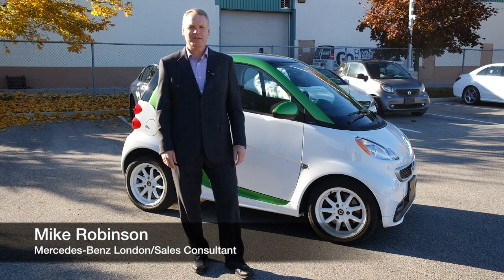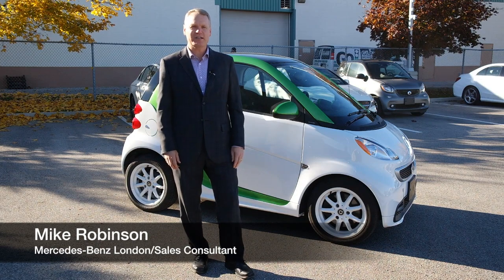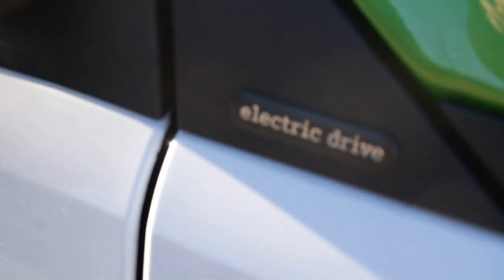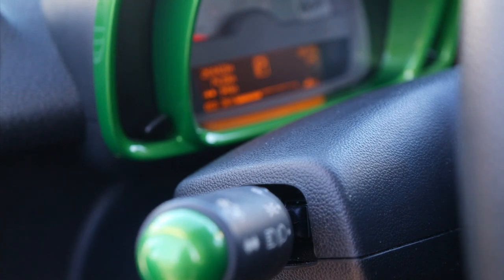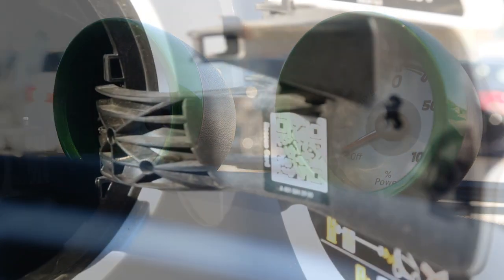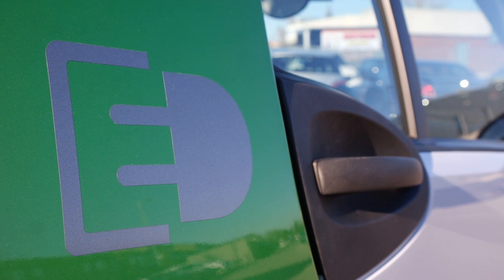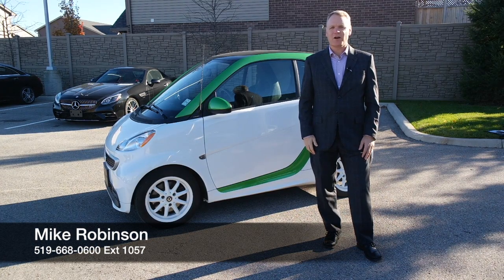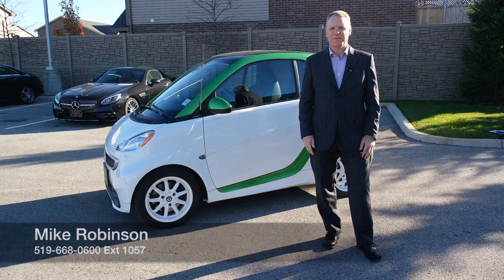Mercedes-Benz 2014 SMART ELECTRIC COUPE shown by Mike Robinson of Mercedes-Benz London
It's time for the FRIDAY FEATURE AROUND!

This week features the 2014 SMART ELECTRIC COUPE as shown by our very own Mike Robinson​. Mercedes-Benz London has a DYNAMIC inventory of new and pre-owned models.

Like what you see? Give him a call! Or come into the showroom at 35 Southdale Road East and visit us today!